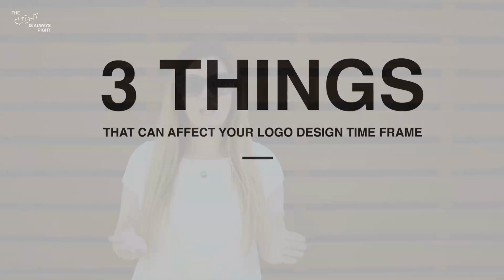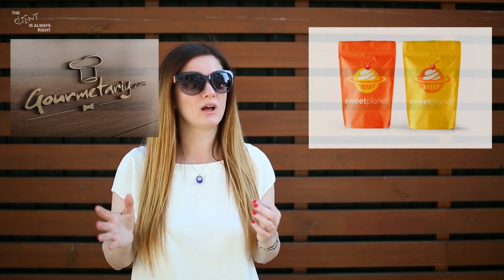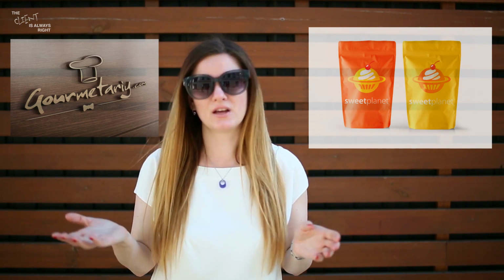How Long Does it Take to Create a Logo? | Client's Always Right EP.3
How long should you wait for a logo? Here's my answer. Hope you enjoy it!

Videography by
Kseniya Fedorchuk